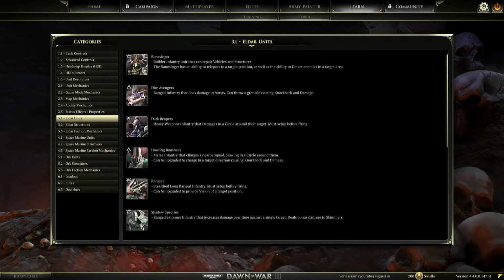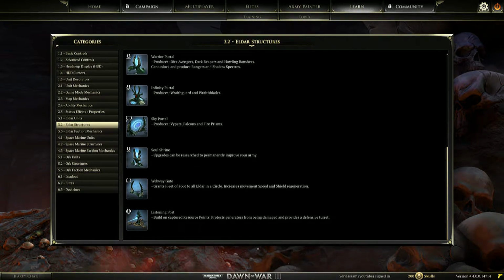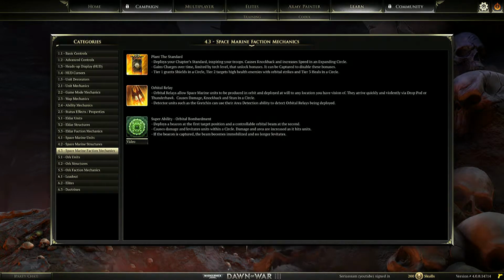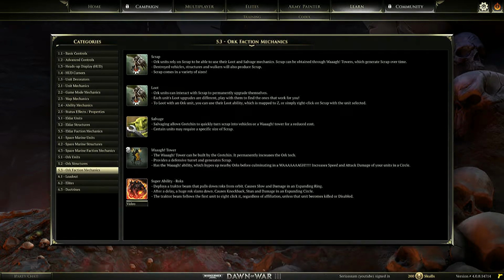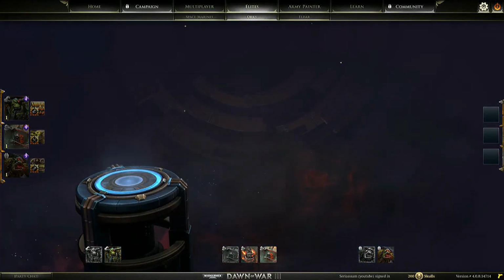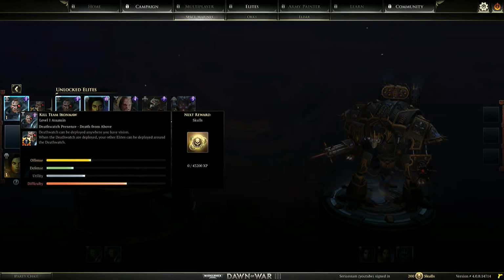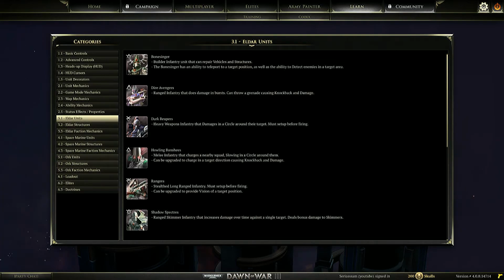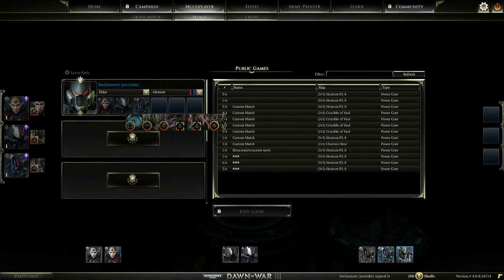Dawn of War 3 | All Races Units, Elite Units, Titans, specific doctrines and abilites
These include first person shooters and strategy games generally. I hope you enjoy and have a wonderful day.
DAWN OF WAR III
Step into a brutal battle between three warring factions

In Dawn of War III you will have no choice but to face your foes when a catastrophic weapon is found on the mysterious world of Acheron.

With war raging and the planet under siege by the armies of greedy Ork warlord Gorgutz, ambitious Eldar seer Macha, and mighty Space Marine commander Gabriel Angelos, supremacy must ultimately be suspended for survival.
UNLEASH THE GIANTS

Take control of towering war machines and tip the balance of battle in your favor with the biggest characters in Dawn of War history. Turn the tide with the mighty Imperial Knight (Space Marine), the clattering Gorkanaut (Ork), or the haunting Wraithknight (Eldar).
COLOSSAL BATTLES

Dawn of War is famous for its epic action and those immense clashes are back - but now they're off-the-scale. Wage war with massive armies across violent volcanic terrain or mighty orbital Star Forts.
CALL UP YOUR ELITES

Take your battle plans to another level by deploying powerful collectible elite squads, each boasting their own special abilities and bonuses that will help you unlock and develop new attacking strategies to conquer your foes.
DESTRUCTIVE ABILITIES

Cause devastation on the battlefield with powerful super-abilities. Rain down total destruction on your enemies with the Space Marine's Orbital Bombardment, the Eldar's blistering Eldritch Storm or the Ork’s Rokks to counter your unsuspecting rivals.
THREE-FACTION CAMPAIGN

Learn what makes each force formidable through alternating missions. You'll soon come to understand the combat advantages of Space Marines, Orks, and Eldar and the rules of a universe with no heroes or villains… only war.
A NEW DAWN ONLINE

Your army will wreak havoc online. Join the multiplayer community and forge new alliances - or turn the tables on your new 'friends' as they become foes in explosive, chaotic and competitive maps.
ONE ARMY TO RULE

Customize your own universal army from the very first moment you are matched in a melee. Progress through battle after battle with loyal troops by your side across both challenging campaign missions and dominating multiplayer maps.